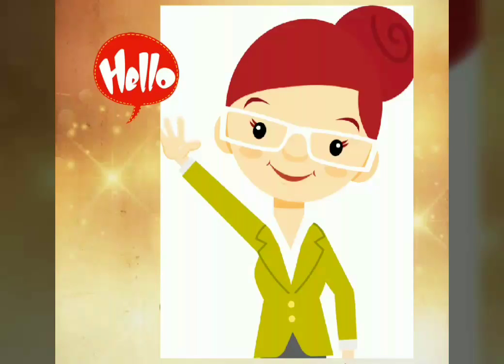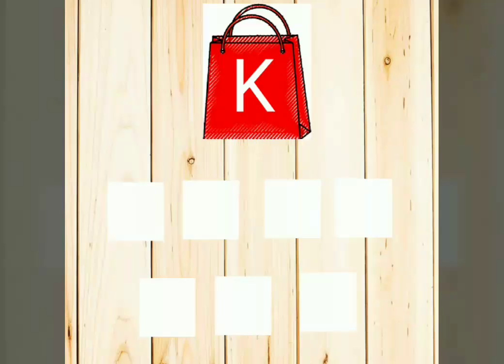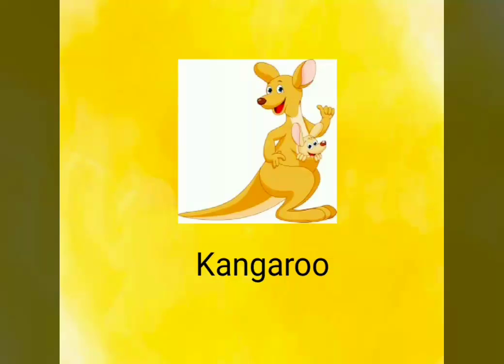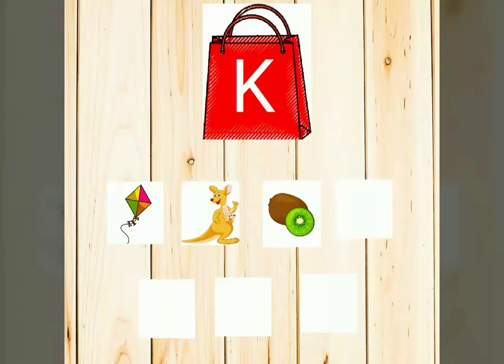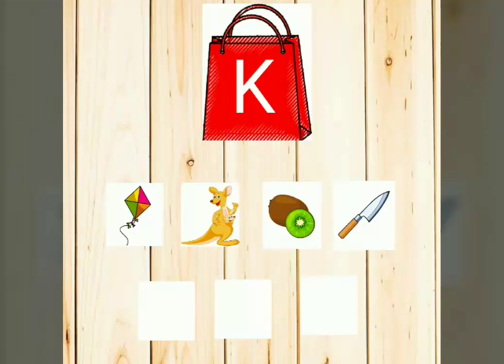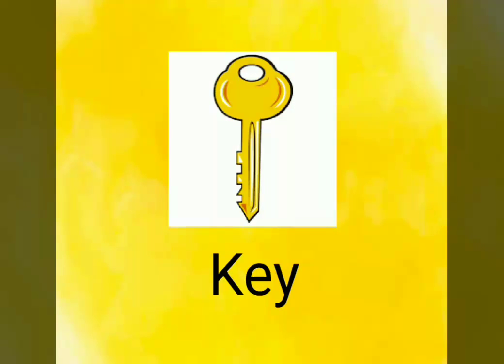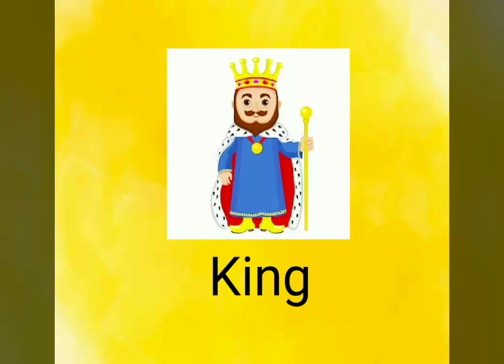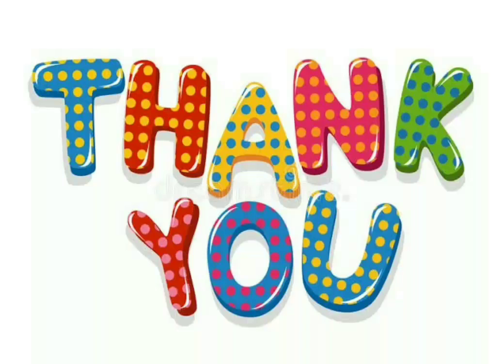My bag of alphabet K